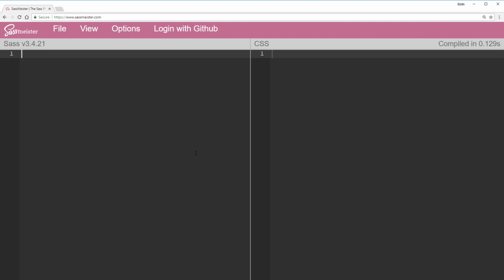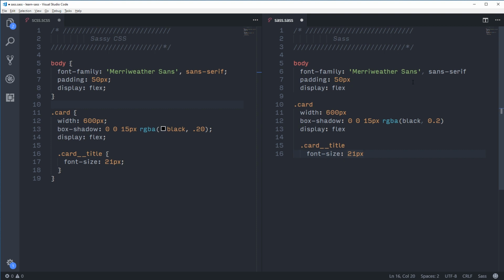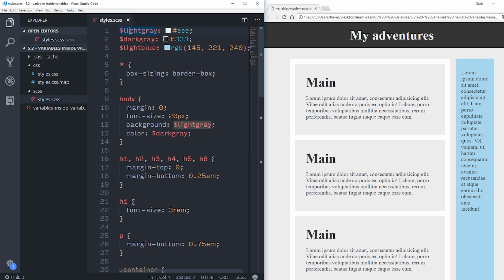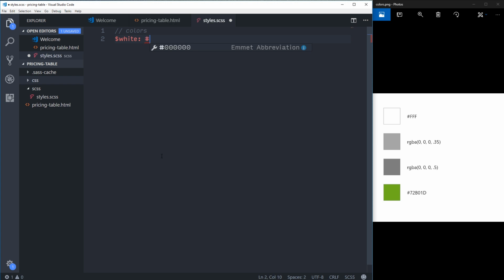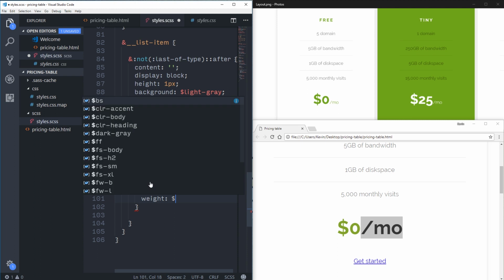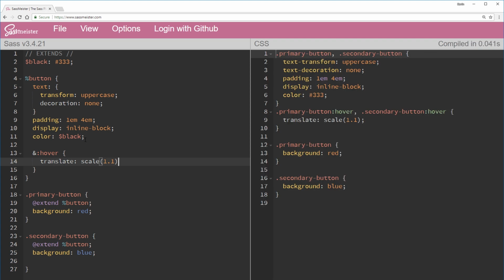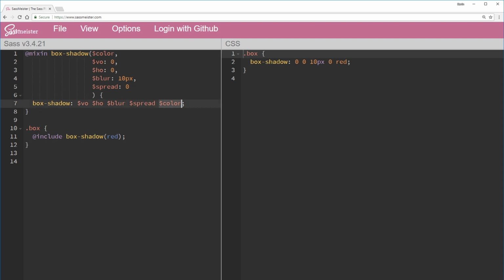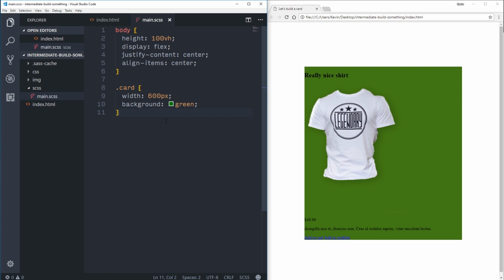lesson1 1 Joined